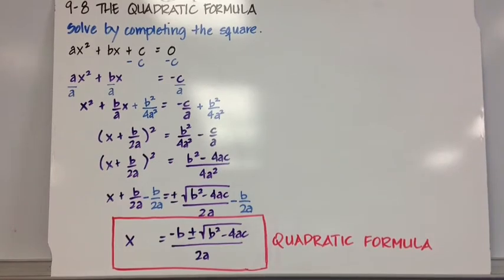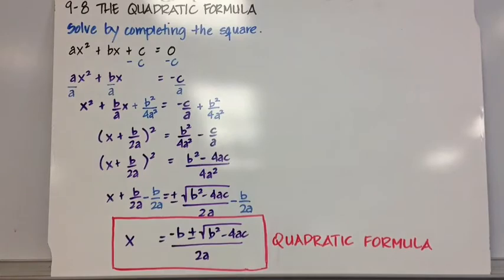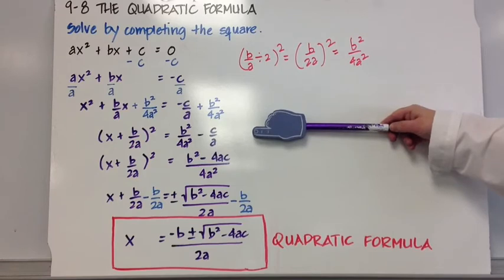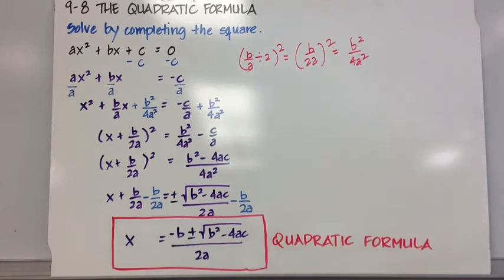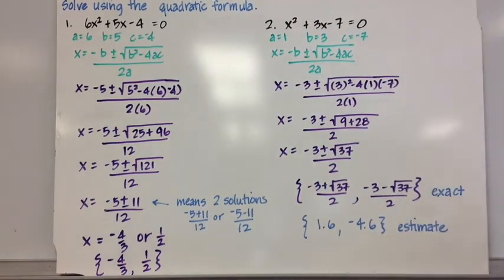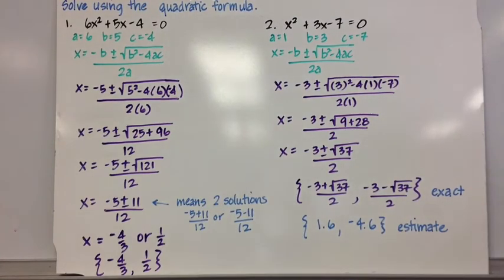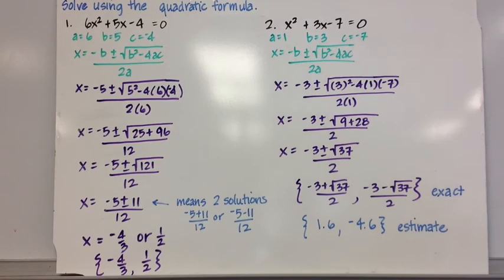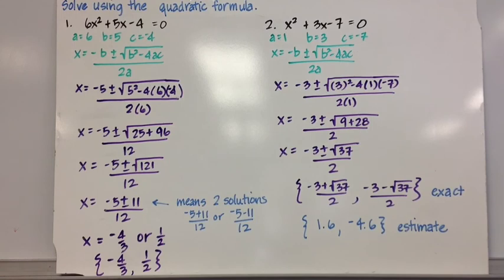Algebra 9-8 The Quadratic Formula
Quadratics formula
Solving Quadratics